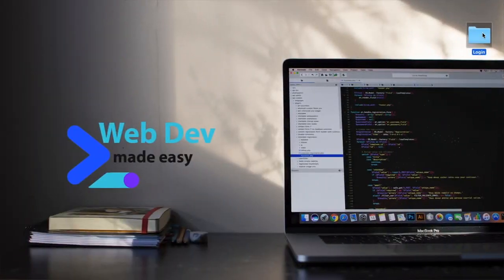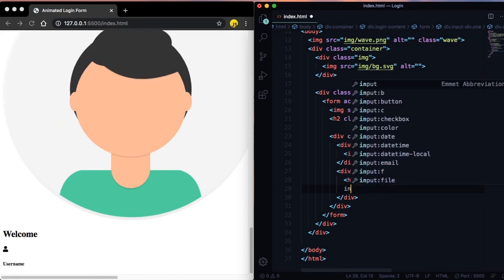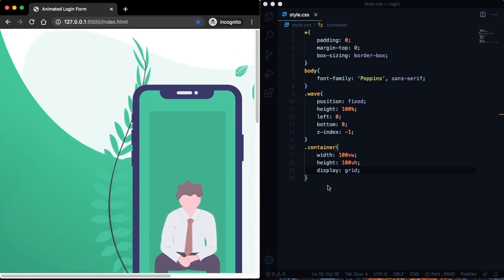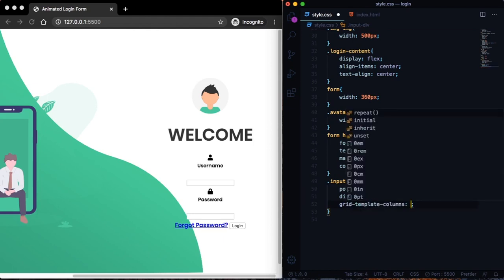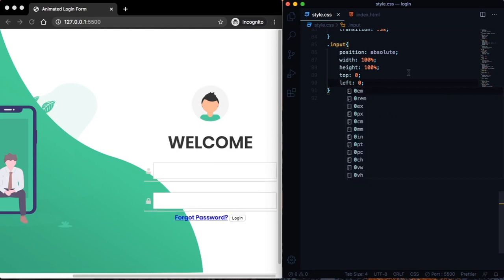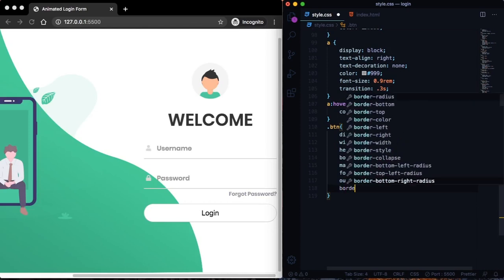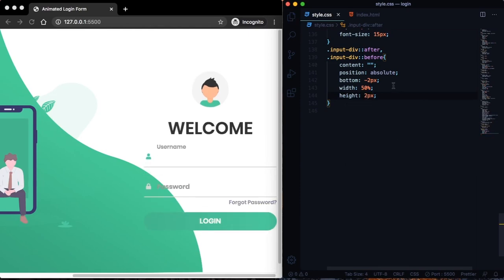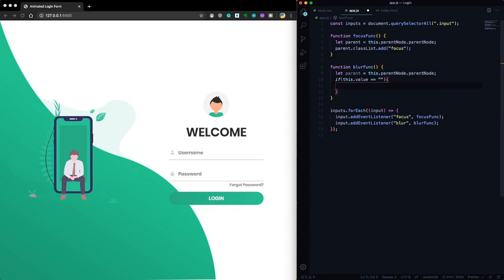Animated Login Form |HTML, CSS & JavaScript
In this Video, You will learn how to create an AMAZING Animated Login Form with an awesome design and a floating placeholder, as well as a gradient login button hover effect.

00:00 INTRO
01:12 HTML
05:02 CSS
20:02 JavaScript